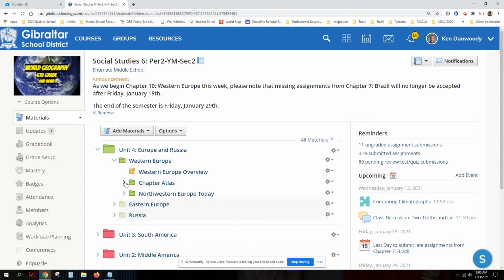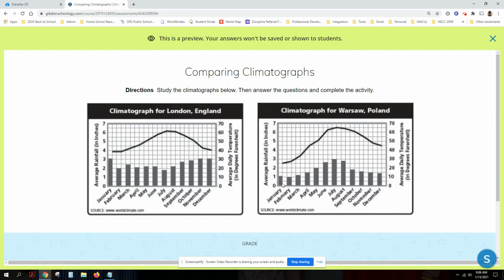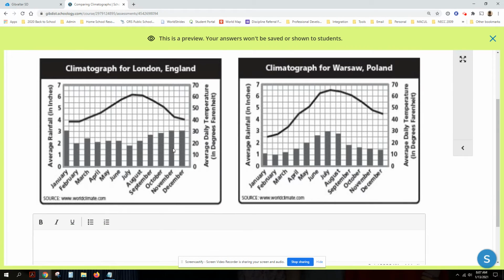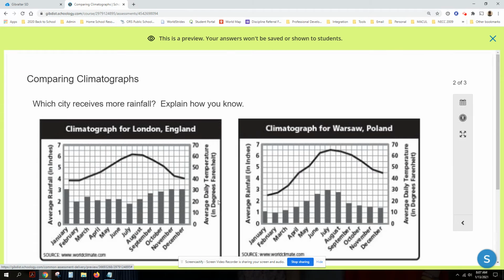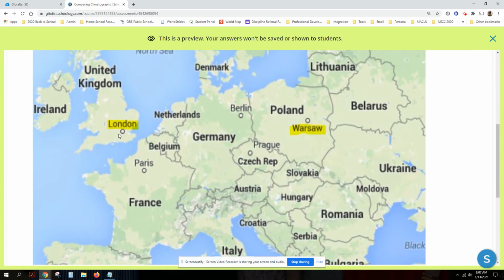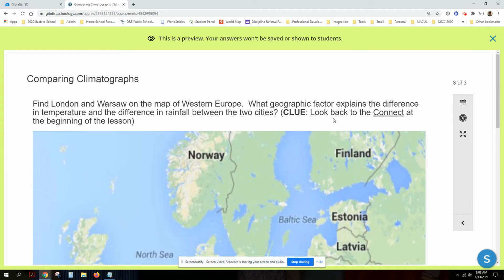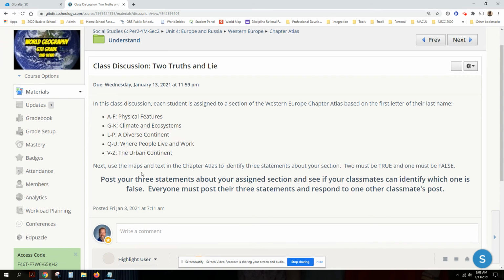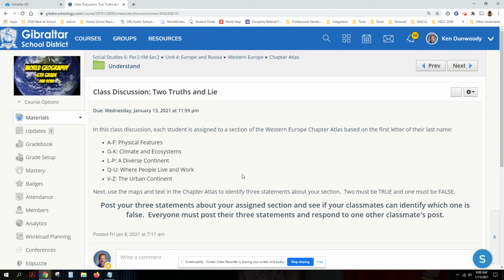6th_What To Do_011321